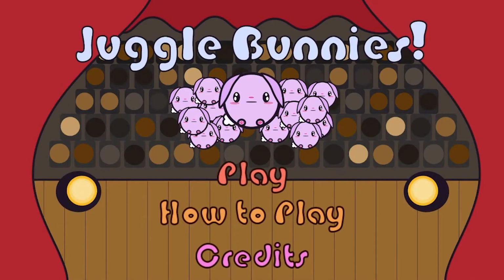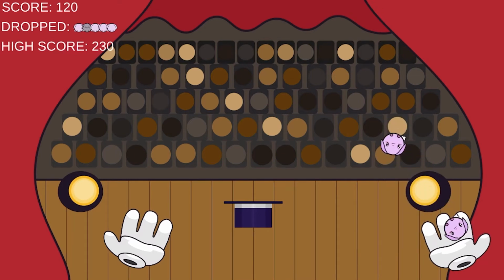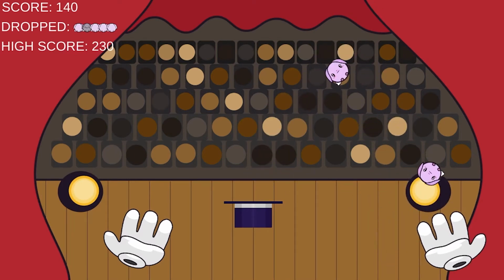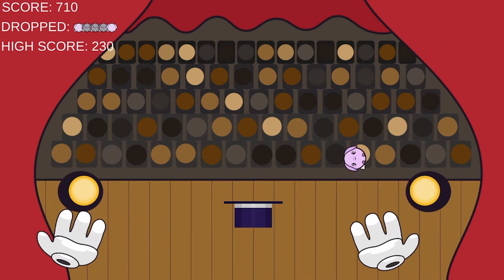Making a game in 2 days! - Juggle Bunnies (DEVLOG)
In this video I talk about my experience participating in the ScoreSpace Game Jame 11. I teamed up with my siblings and roommate to make a game called Juggle Bunnies.